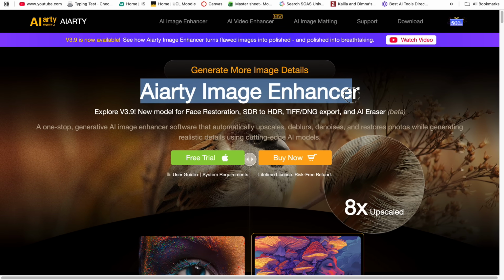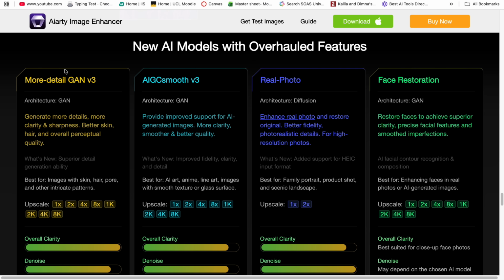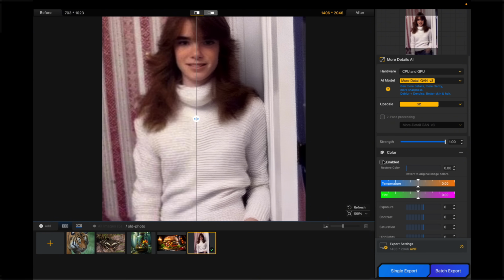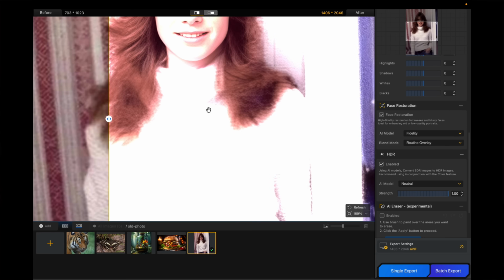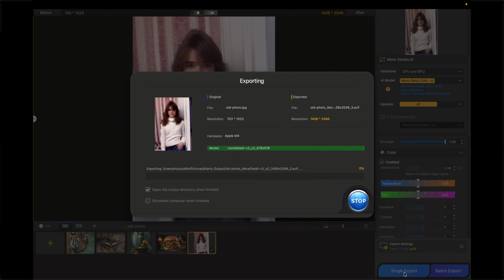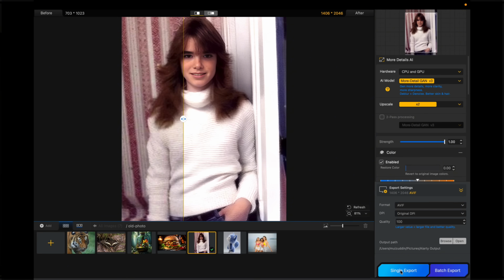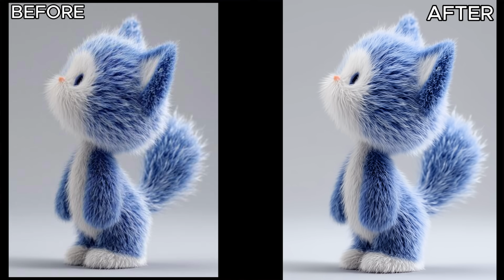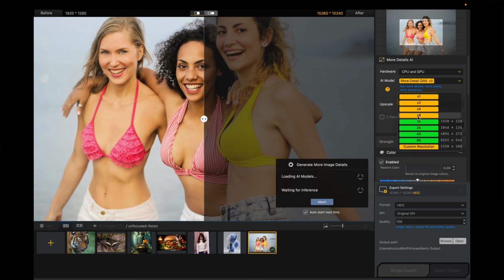How to Enhance Low-Quality Images with AI | Aiarty Image Enhancer Full Demo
Looking for the best AI photo enhancer in 2026? In this detailed Aiarty Image Enhancer review, I show you how to denoise, deblur, upscale, colorize, and restore old photos using powerful AI models.

If you have blurry images, low-resolution photos, or damaged old pictures, this step-by-step tutorial will help you fix them instantly. Aiarty Image Enhancer can upscale images to 8K and even 32K, enhance sharpness, remove noise, improve colors, and perform advanced face restoration with realistic details.

In this full demo, I test:
• More-Detail GAN v3
• AIGCsmooth v3
• Real Photo v3
• AI Eraser
• Face Restoration feature